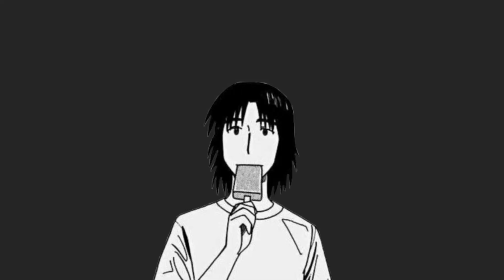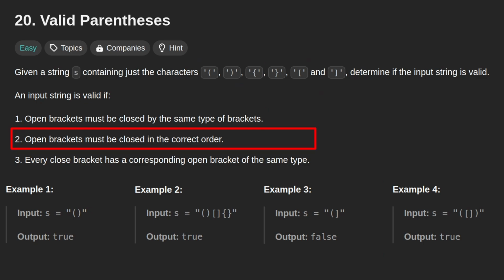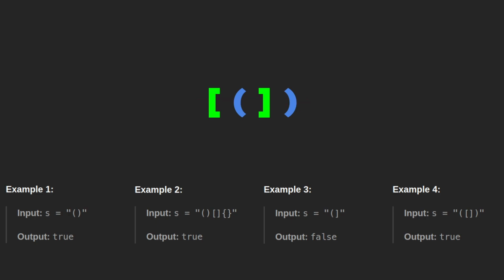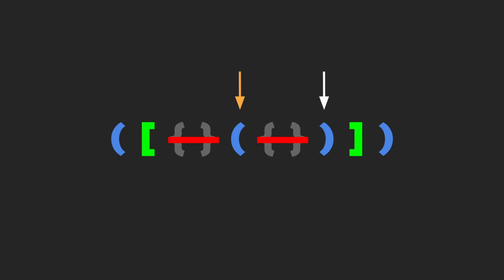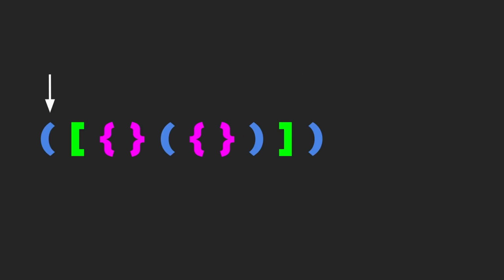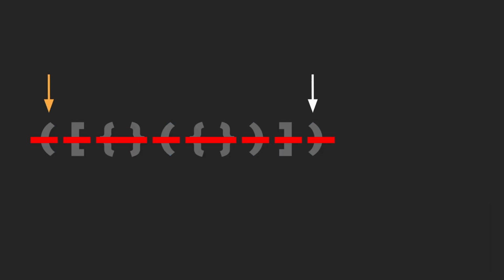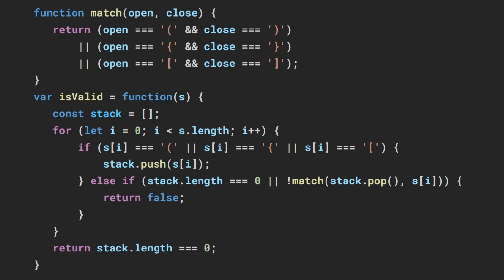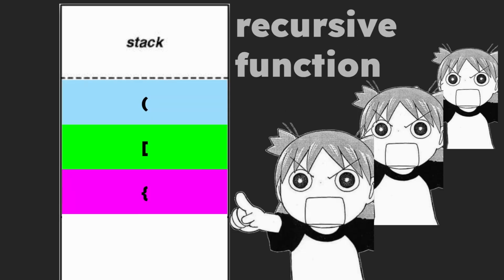Leetcode 20. Valid Parentheses (but I am losing my mind)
Hey guys, welcome back to another leetcode video.
Today, we look at the easy leetcode problem  20. Valid Parentheses

It's a fun one, we are going to solve it in javascript with a stack
and then in C using a recursive function and the "memory stack"!
A stack is a basic data structure that every developer should know about, it has a LIFO behavior Last In First Out.

This was fun to make, I hope you will enjoy it!

Every software engineer, developer, programmer, computer science student looking for a high paying job, 6 figures, millionaire, should spend time to grind leetcode to ace technical interviews. If you want to be cracked, you need to crack leetcode!

this is just me struggling to say “parenthesis” and “parentheses”.

Manga is "Yotsuba&!"